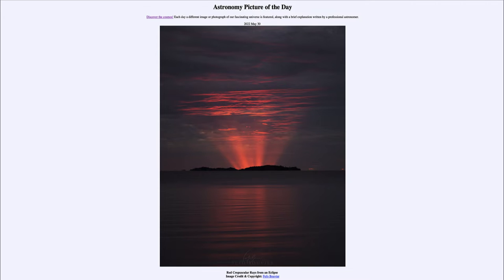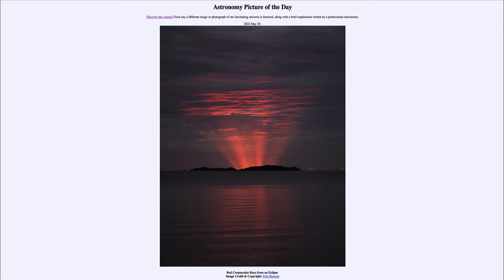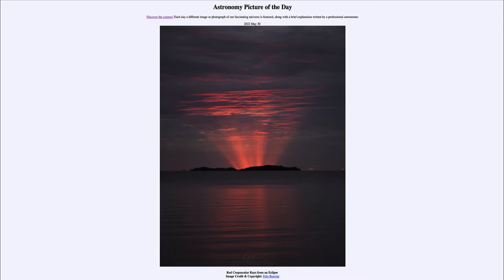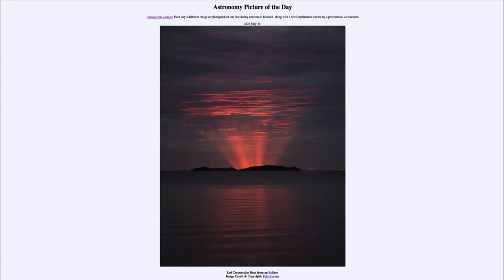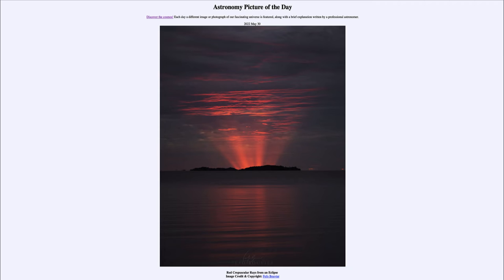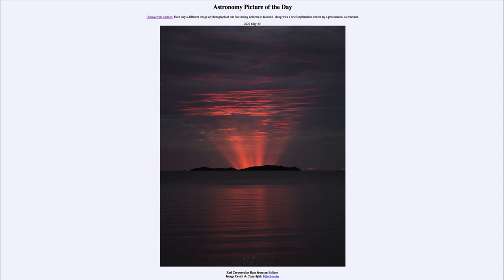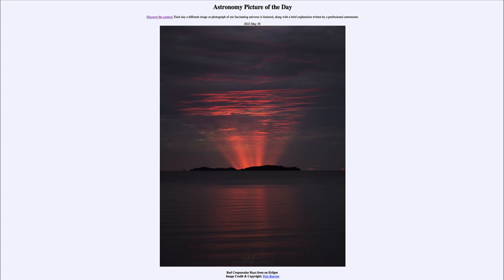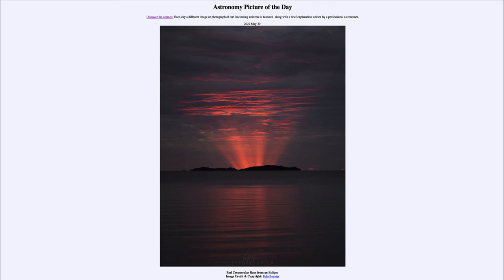2022 May 30 - Red Crepuscular Rays from an Eclipse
In today's image, we see red crepuscular rays coming from the eclipsed Sun just below the horizon. These rays are an atmospheric effect caused by the scattering of light within Earth's atmosphere.